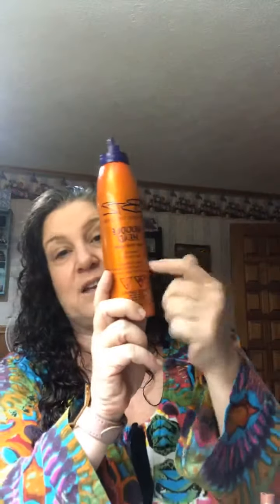Women 50+ Make-up Demo Anti Aging Cosmetics Senegence